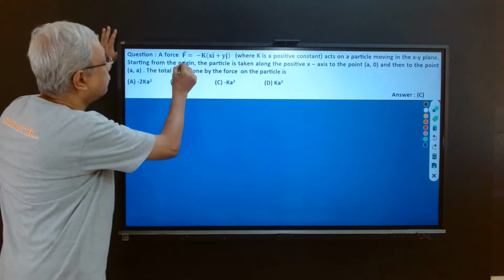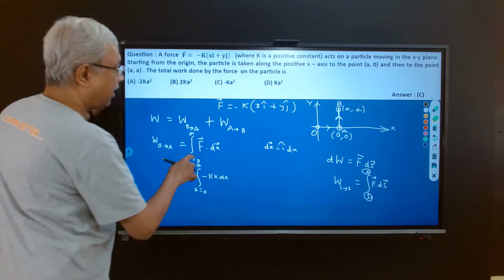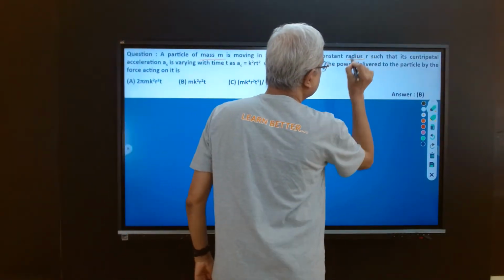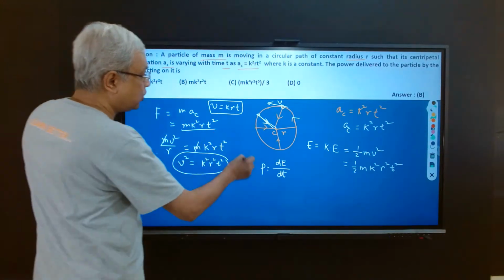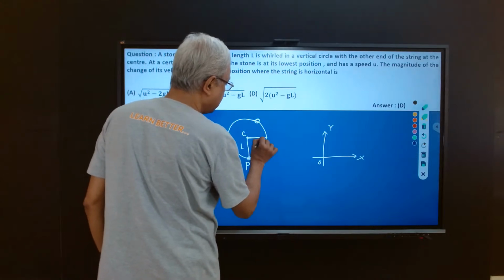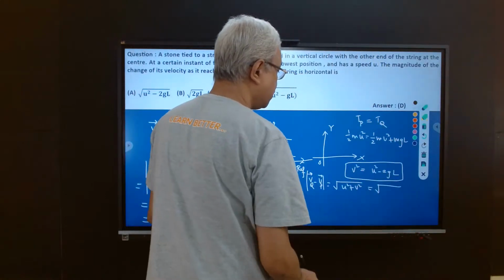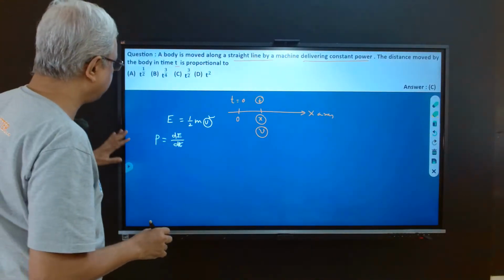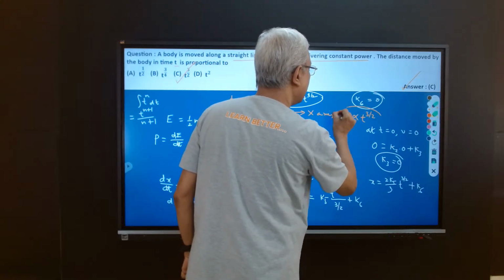aptdemy live class | Mechanics | Physics class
Aptdemy Live Class | Physics Class
Registrations going on for session 2023-24.